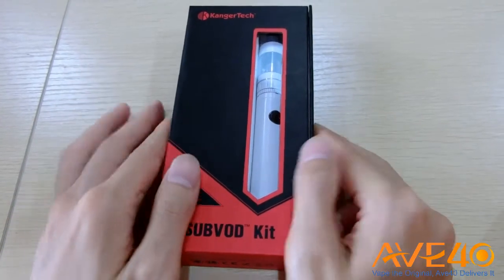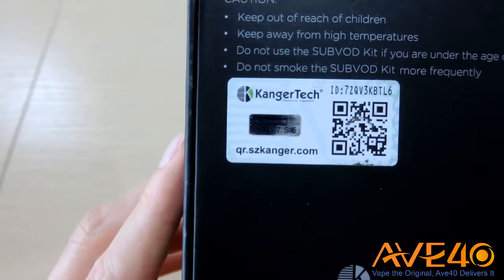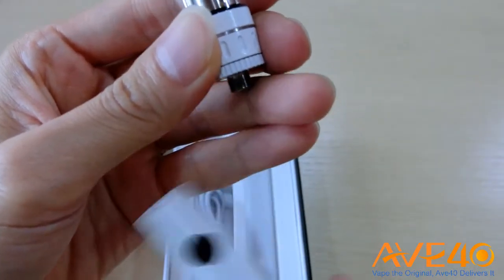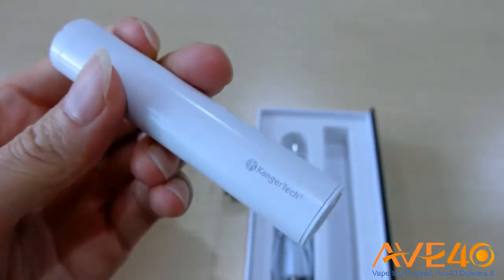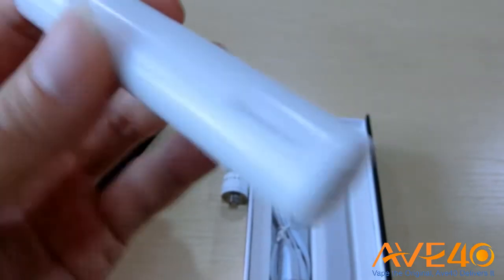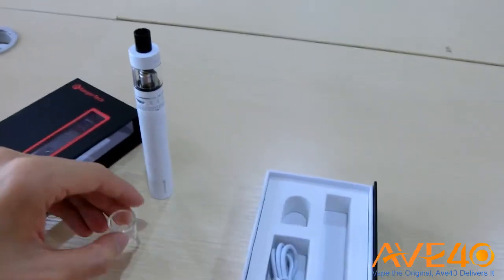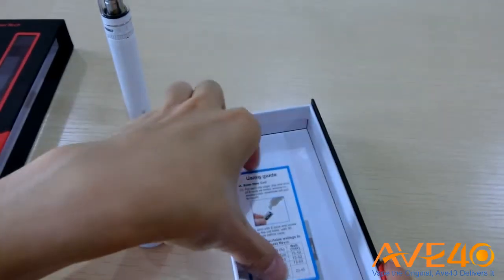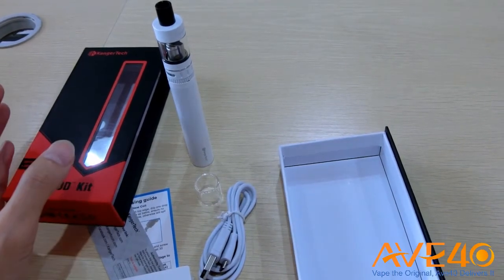Quick Look and Review on the Kanger Subvod Starter Kit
This is the latest eGo style starter kit from Kanger, the Subvod Starter Kit that enables early vapers to start vaping without feeling the extremely tight draws and short battery lifespan that seasoned vapers nowadays felt back in the old time with eGo battery and CE4 combo.

Coming soon at Ave40.

Package Includes:
1 x Subtank Nano-s
1 x SUBVOD 1300 mAh Battery
1 x Spare Pyrex Glass
1 x SSOCC 0.5Ω Coil Head
1 x Micro USB Cable
1 x Manual

Specification:
Sutank Nano-s
18.5mm diameter
1.9ml capacity
Aluminium alloy and Pyrex glass construction
Enhanced pyrex glass tank
Replaceable drip tip
4 different airflow options for mouth to lung and direct lung
Enhanced airflow valve
Compatible to Kanger’s new Stainless Steel OCC coil heads

Subvod Battery
18.5mm diameter
Aluminium alloy and stainless steel construction
Pass through vaping supported
3.7v fixed output voltage
1300 mAh capacity
Minimum resistance 0.4ohm
MicroUSB charging
Spring loaded 510 connector
Overcharge protection
10 second cut off
LED charging indicator

This is not a review but a short video sharing my own experience using the Horizon Arctic Turbo Sub Ohm Tank, first look from a Chinese vendor. I know there is a lot to improve and am so glad that you watch it. Your support is the utmost driving force for the Chinese guy (Jack) to make better vape video.

Vape on and vape sexy!